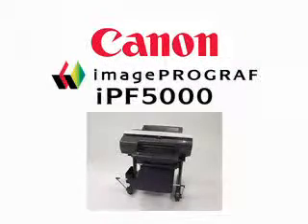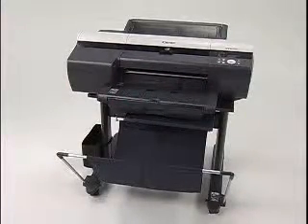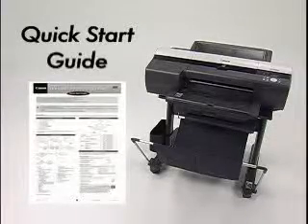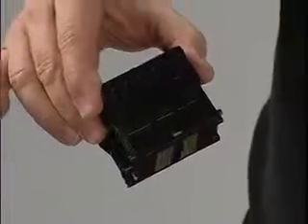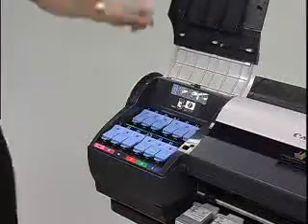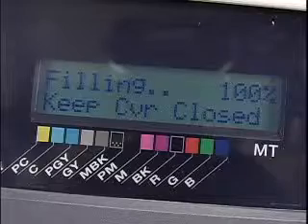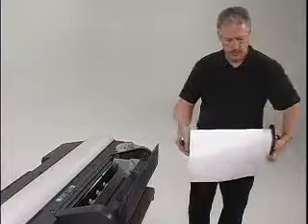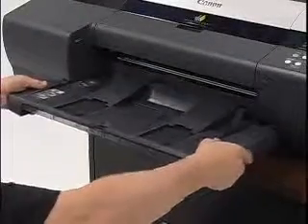iPF5000.mpg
Canon iPF5000